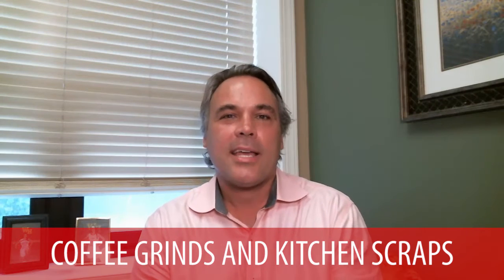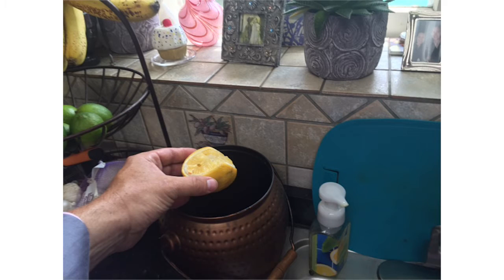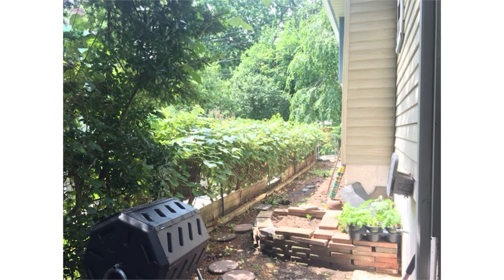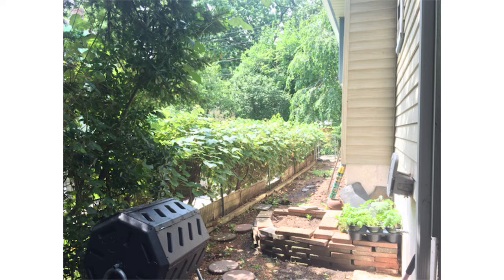New Jersey Commuter Towns Real Estate Agent: Let’s talk about composting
A client of mine recently turned me on to the idea of composting. My wife and I have started competing for our garden, and we really love the idea of recycling and being more eco-friendly at the same time. We simply keep things like kitchen scraps and coffee grinds in a jar that has a special seal to keep odors from occurring, and just spread it in our garden as a natural fertilizer. We’re excited for the results at the end of the season. To learn more about how easy it is to compost, watch this short video.

Buying a New Jersey Commuter Towns Area Home? Search All Homes For Sale:

Sean F. Quinn
RE/MAX Premier